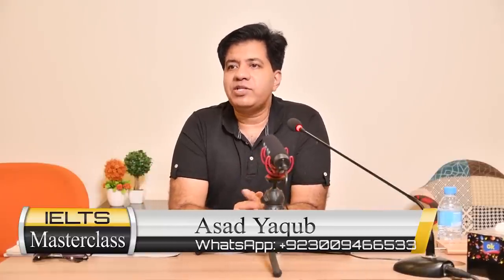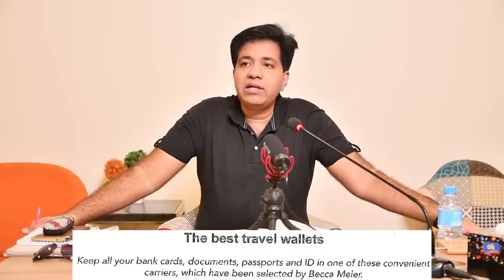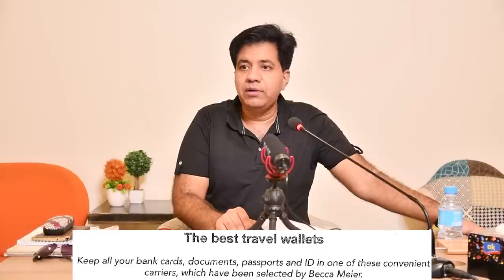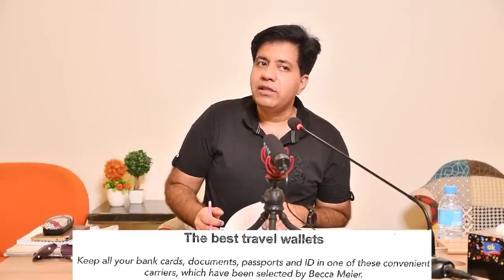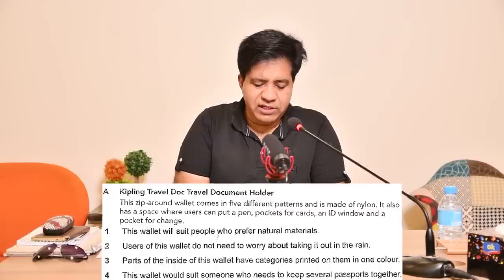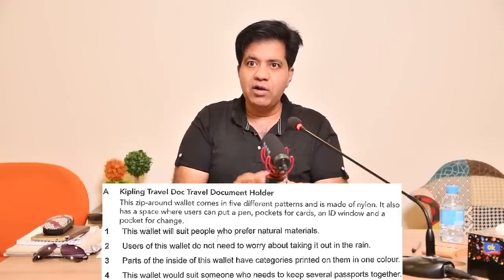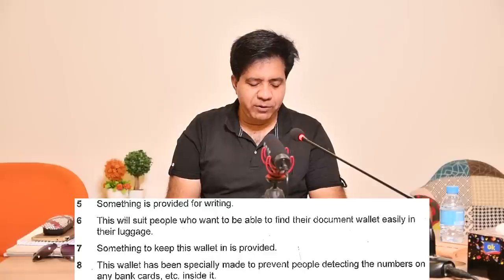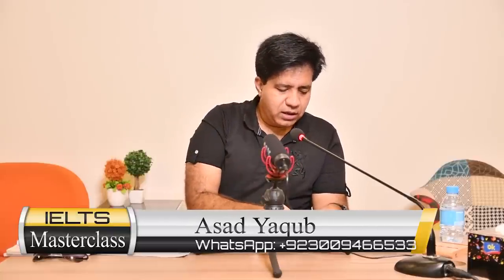IELTS READING: TOP FIVE TIPS BY ASAD YAQUB